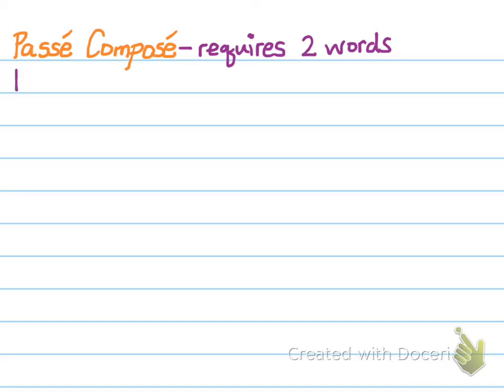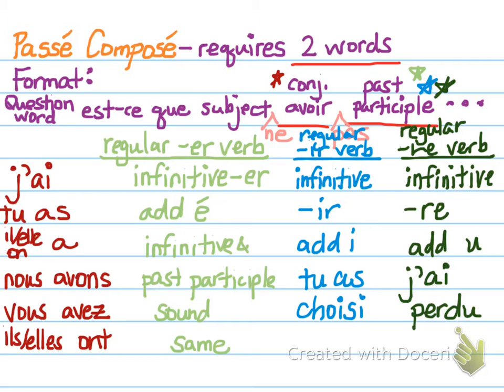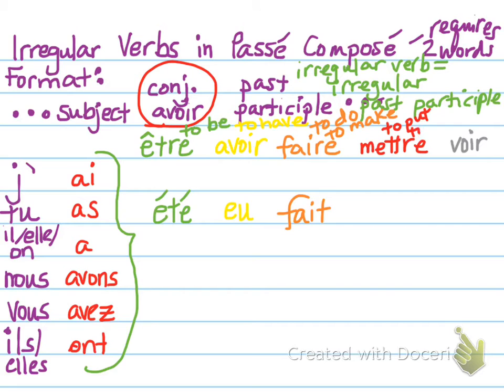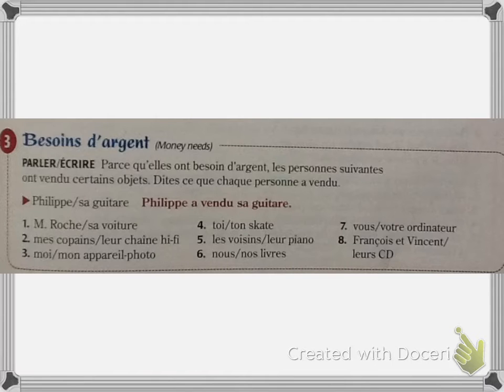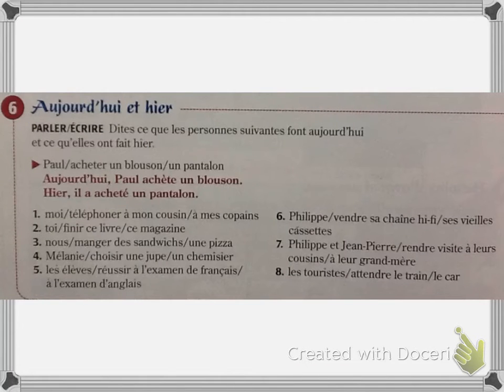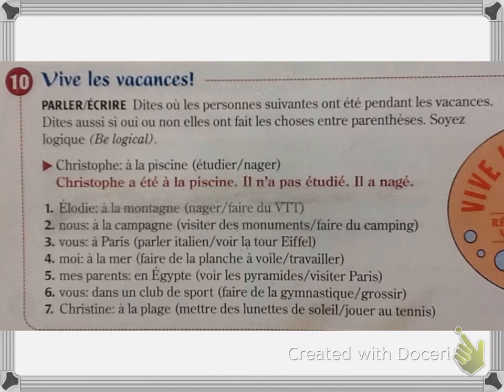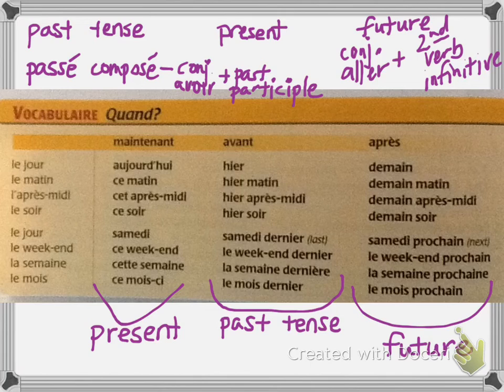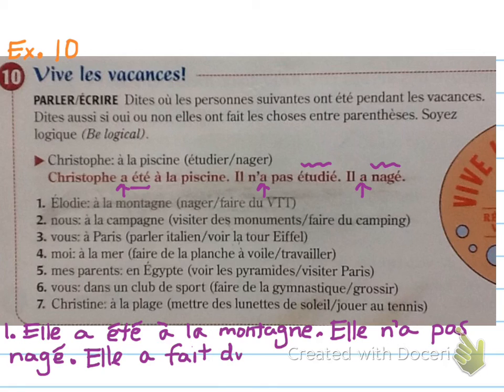F2B Lesson 23 B & C